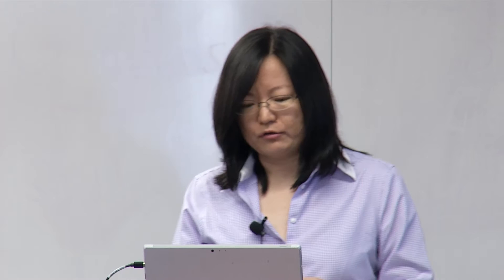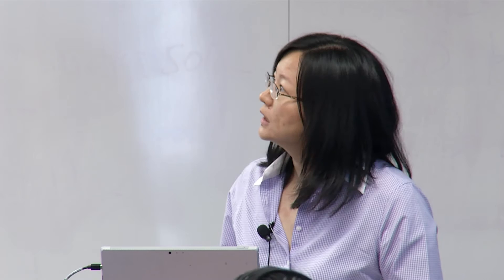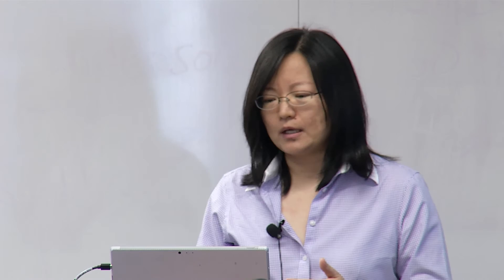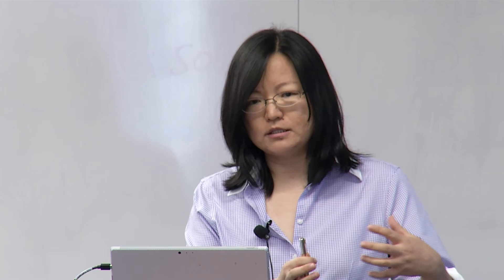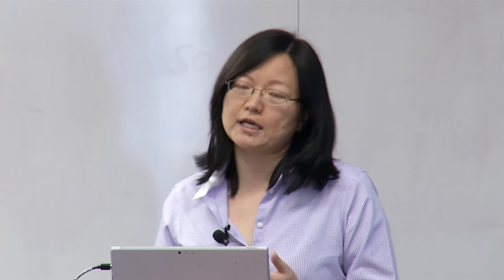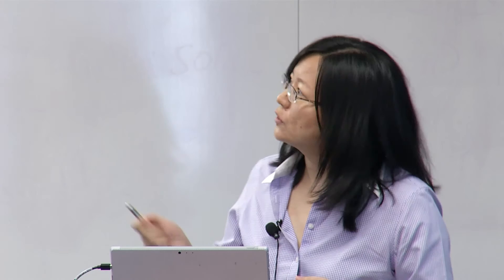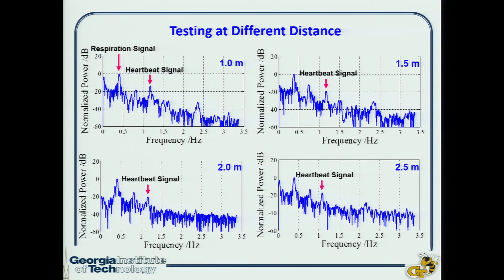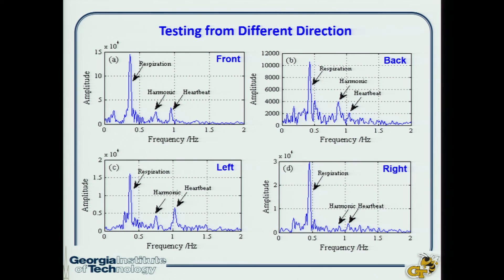Sensor and Intelligent Systems Lab at Georgia Tech, Ying Zhang, Georgia Tech